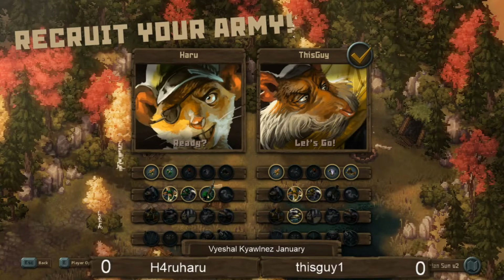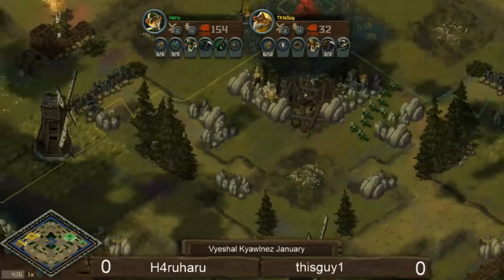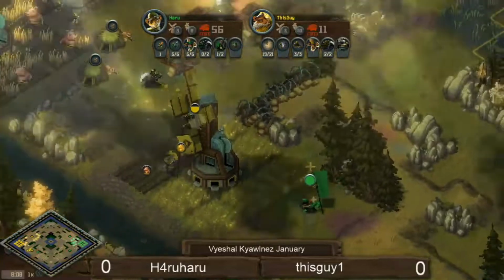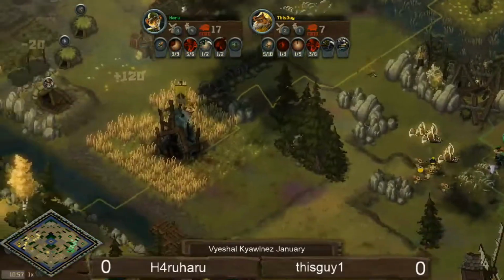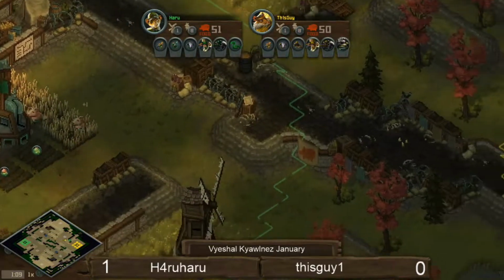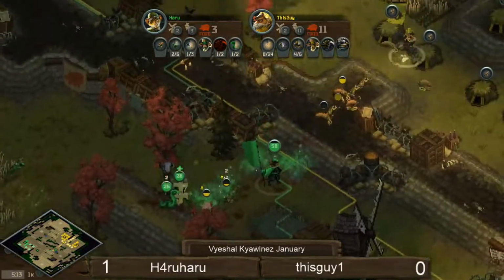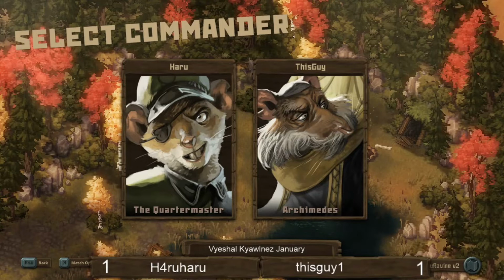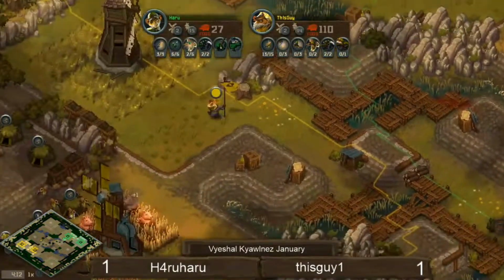Vyeshal Kyawlnez January 2020 - H4ruharu VS thisguy1 SEMIFINALS